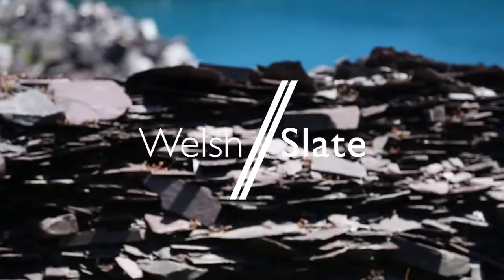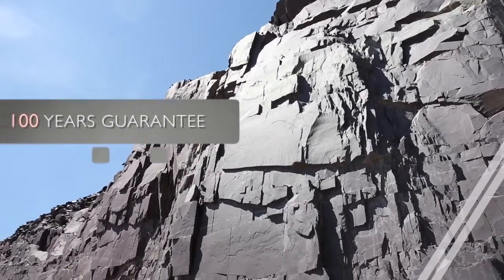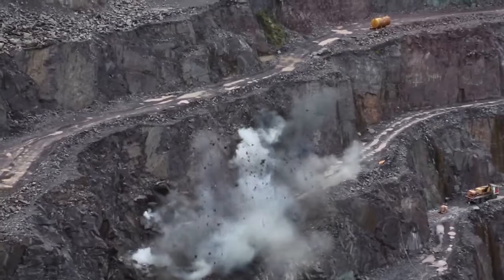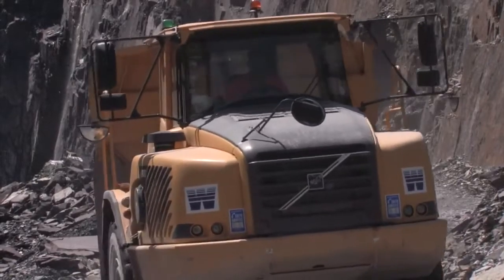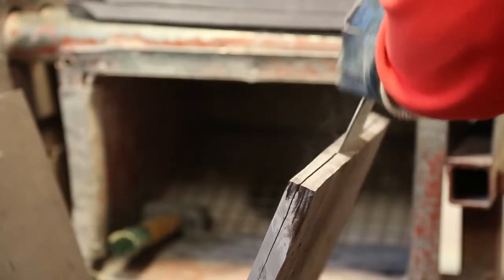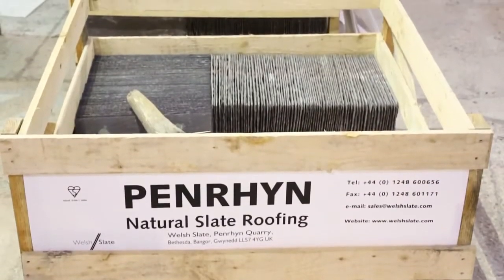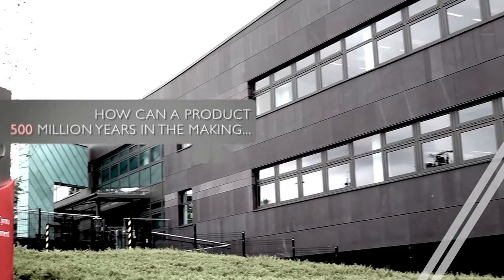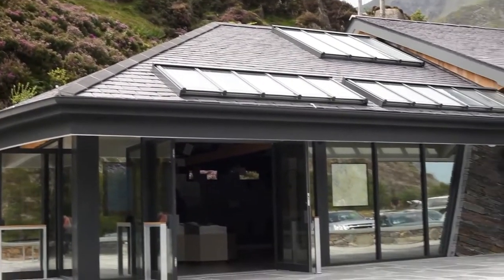Сланец Welsh Slate - Английские традиции производства с 1780 года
Часто сланец Welsh Slate сравнивают с "Ролс-Ройсом", но еще чаще называют "Эталоном"

Сегодня Британская компания Welsh Slate добывает сланец и производит сланцевую плитку для кровли, фасада, интерьер, отделка помещений, плитка для пола и дорожек, а также сланцевый щебень пурпурного цвета для ландшафтного дизайна, на двух действующих сланцевых карьерах в Северном Уэльсе:

- Сланец Penrhyn (Пенрин) это Серо-Бордовый камень, Красно-Коричневый, Пурпурный и красный сланец, а так же зеленый. Камень, сланцевая черепица которая украшает крышу Букингемского дворца!

- Сланец Cwt-Y-Bugail (Кей-Вити Бугаил) это сланец классического темного, серо-синего цвета. Кровельный сланец, который лежит на крыше Государственного музея, Рейксмюзеум (Rijksmuseum) в Амстердаме, камень, который считается лучшим выбором у кровельщиков Австралии, США и Франции. Не менее популярен он и в России!

Сланец Welsh//Slate это Лучший сланец в мире, имеющий богатую историю и традиции применения на всех континентах мира. Сланец, качество которого Доказано временем!

Официальная гарантия на всю продукцию 100 лет. Британский специалисты, реставраторы сланцевых крыш, указывают в проектной документации - Срок службы сланцевой черепицы Welsh Slate 150+ лет. Но они хорошо знают на практике, что срок службы этого легендарного камня превышает 300 и более лет!

Компания Welsh//Slate, единственный в мире производитель сланцевой плитки "Королевского размера", размер от 70х40 см, которая используется для реконструкции крыш старинных замков и дворцов. Другие производители, не могут сделать размер черепицы более чем 60х30 см, а WelshSlate производит кровельный сланец вплоть до 1.5х1,0 метра при толщине всего 10 мм, и это колотый камень! Сланец Welsh//Slate в три раза прочнее аналогичной продукции из Испании, Германии, Франции

Сланец Welsh Slate - это знает каждый архитектор, но не каждый домовладелец, самый твердый и лучший сланец в мире. Он переживет любой дом (Англия XIX век)

Больше информации на сайте официального представителя, MB Skaluneris, поставщик продукции Welsh Slate в страны Восточной Европы и СНГ